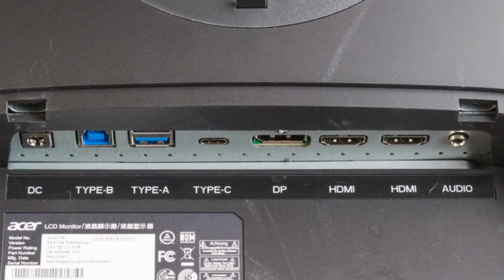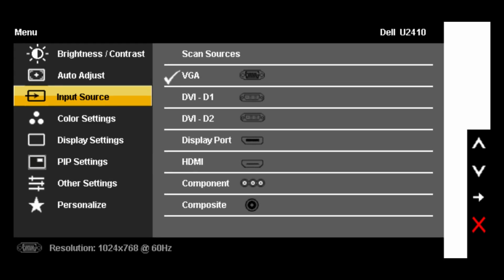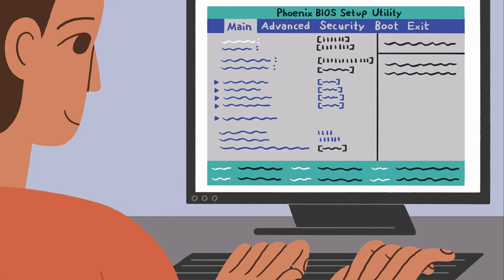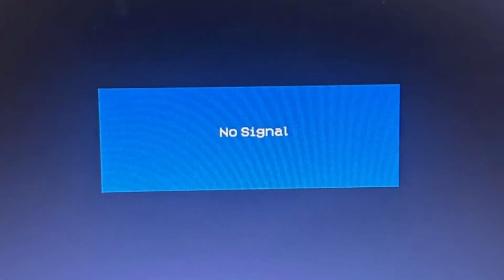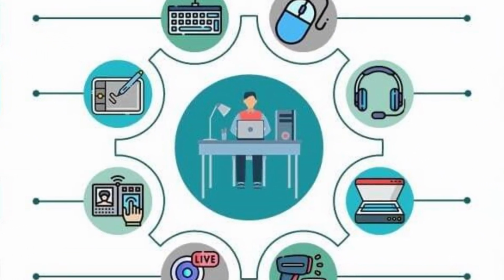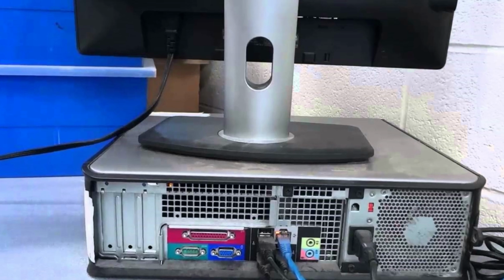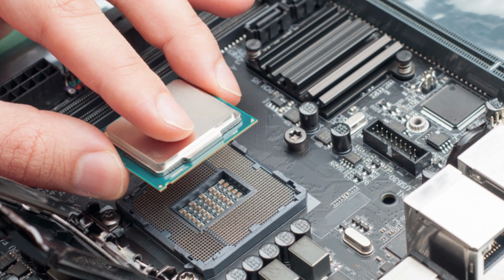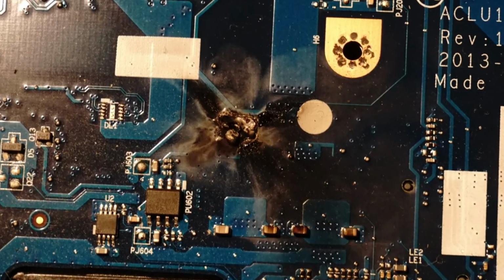How To Fix Monitor Not Turning On With PC [Tested Solutions]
Having trouble with your monitor not turning on when you boot up your PC? You're not alone!

In this video, we’ll walk you through the common reasons why your monitor might be black at startup and provide step-by-step troubleshooting tips to get it back up and running.

From checking your connections and power supply to adjusting display settings, we’ve got you covered.

Whether you’re using a desktop or a laptop, our easy-to-follow guide will help you diagnose the problem and find a solution quickly.